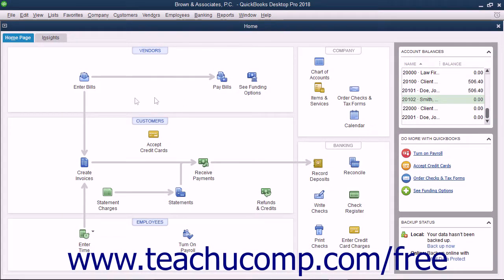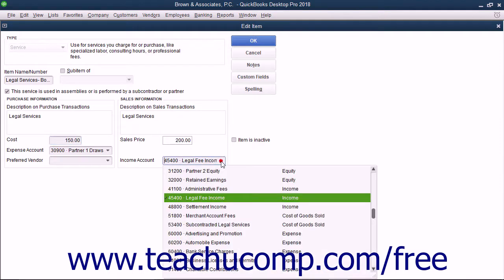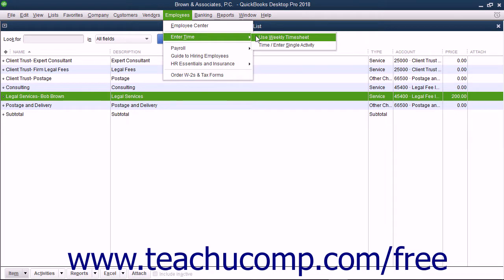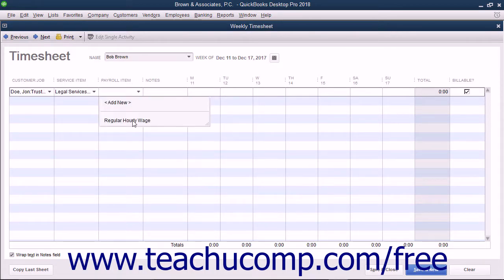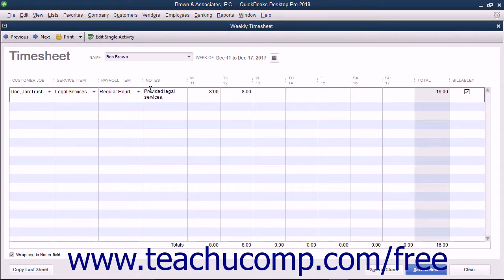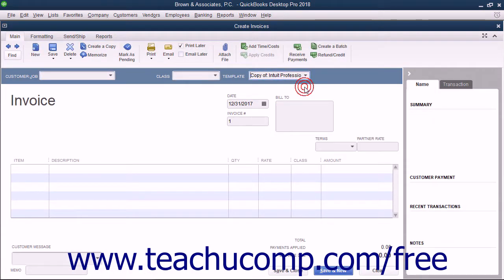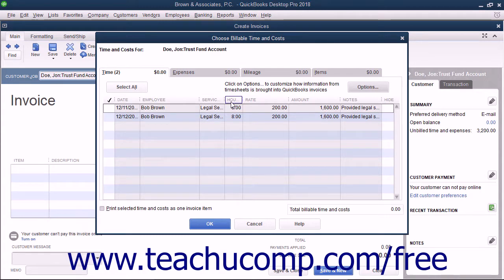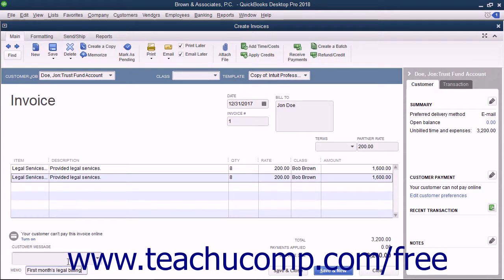QuickBooks Pro 2018 Training for Lawyers: Time Tracking & invoicing for Legal Professionals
Learn about Time Tracking and invoicing for Legal Professionals in QuickBooks Pro 2018 for Lawyers Visit us today!